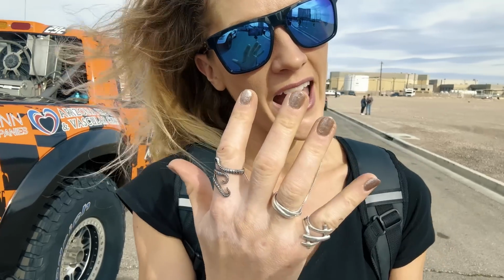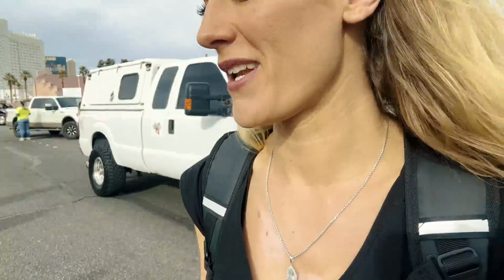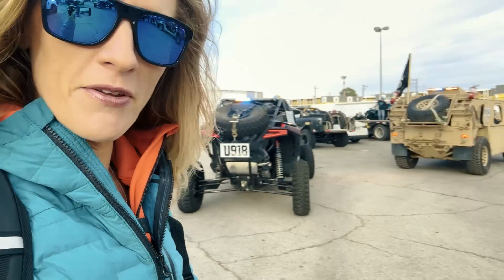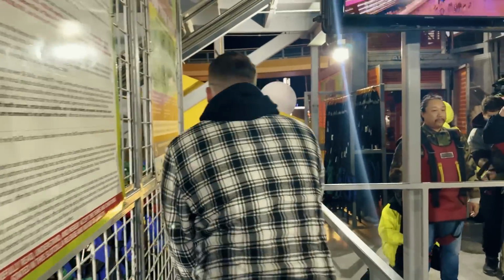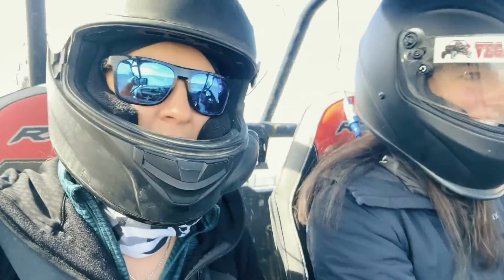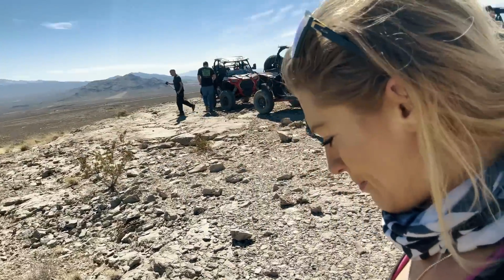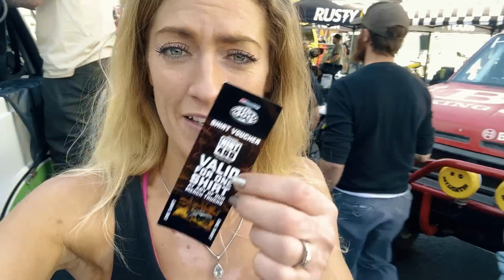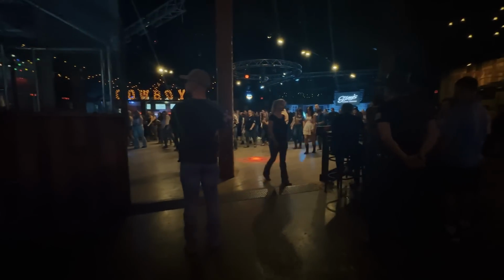Hitting the biggest American off road event with legend Nikki Delventhal - Mint 400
Welcome to America doing desert racing with the Mint 400. As the biggest and longest standing desert rally in the USA I’m pumped to see the racing!! Shame I couldn’t have brought the Bowler over 🤪 In this series I'll show you the full BF Goodrich VIP behind the scenes experience of the epic event. Including the down town parade, adventures with the legend @adam swords and @nikki, side by side driving in he desert and even helicopter chasing down trophy trucks from above.

Mint 400 down town Las Vegas parade:
150 of the 490 competitors taking over down town Las Vegas for the annual parade. This is probably the record speed for the boulevard too as the police shut the lights, block traffic and allow the monsters to take over!

Side by sides:
They couldn’t keep up! 🤪 Testing some BF Goodrich rubber out with @nikkidelventhal on the Nevada Mint 400 desert terrain in some sick Polaris rzr buggies. It’s my first time in these little weapons and blimey they’re madness!! I’m thinking I need more of this in my life…I’m going to need a bigger garage (and a bank to rob 🤣😳)

Helicopter chase:
Chasing trophy trucks in a BF Goodrich helicopter is definitely not something I ever saw coming! That was wild!! mint 400 unlimited class is one brutal endurance race across the 400 miles of desert in trucks with over 1000bhp! That’s a hell of a lot of ponies compared to a motorcycle!!

Massive thanks to the event sponsor BF Goodrich tyres for allowing me join the mayhem.

Timestamps:
0:00 - Introduction about the video
1:06 - Sponsor of this Video BF Goodrich tyres
2:38 - What is Mint 400
4:50 - First fully electric vehicle Volcan
5:22 - Start of the parade
7:00 - 1st Experience of the rally
8:04 - Las Vegas mall
8:54 - Zip Line Ready to go
10:03 - Day 2 hotel lobby
10:57 - We're gonna be riding on buggy
11:48 - I picked my riding partner @NikkiDelventhal
12:26 - Start to ride
15:34 - After doing the first ride
16:33 - I've officially found another type of interesting motorsport
17:05 - Overview of the Terrain of Mint 400
19:41 - Back to buggy house and (cleaning)
21:05 - Downtown parade area
23:48 - Going to the dinner

If you made it this far, comment and join the conversation

Cardo Systems askforcardo and use code “TGOAB“
Michelin
Revolution Race
CTEK Chargers

Edit & Thumbnail - Team KapDx Media - (Suruj Barman & Arjun Tumung)

Tracks:
ES_You'll Learn - Rockin' For Decades.mp3
ES_Left for Dead - Rockin' For Decades.mp3
ES_What About You (Instrumental Version) - Fox Drop.mp3
ES_Run Away with Me (Instrumental Version) - Roof.mp3
ES_The Doctors Recipe - They Fall.mp3
ES_Erratic - Sven Karlsson.mp3
ES_Wasted (Instrumental Version) - Wellmess.mp3
ES_Nothing But Mine (Instrumental Version) - Parellite.mp3
ES_So Long Comet - Coma Svensson.mp3
ES_Hopio - Azucares.mp3
ES_Frayed - Under Earth.mp3